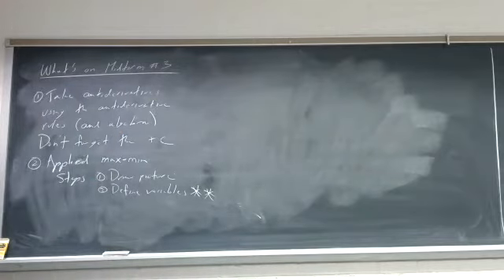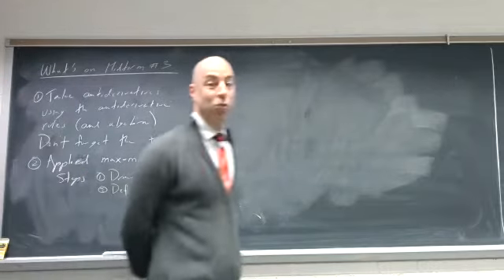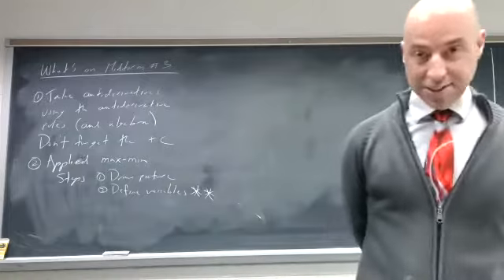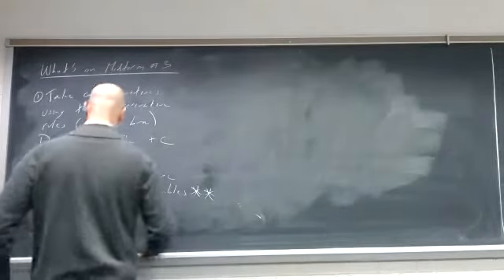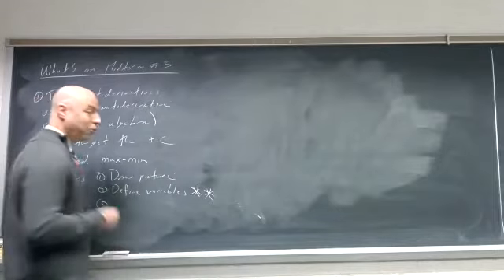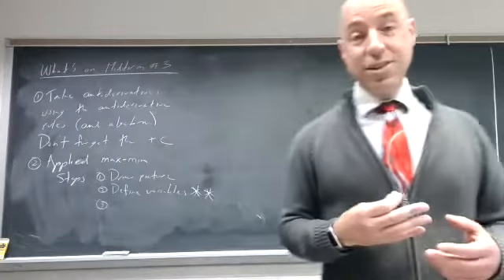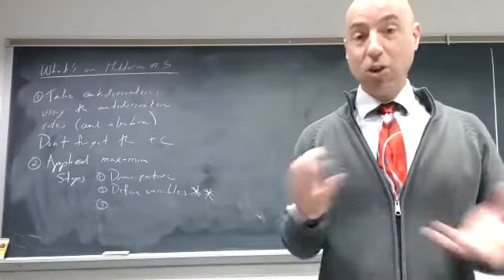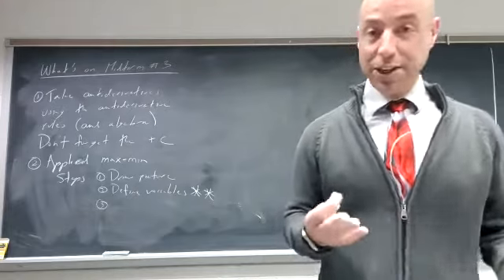MATH 149 Class 36